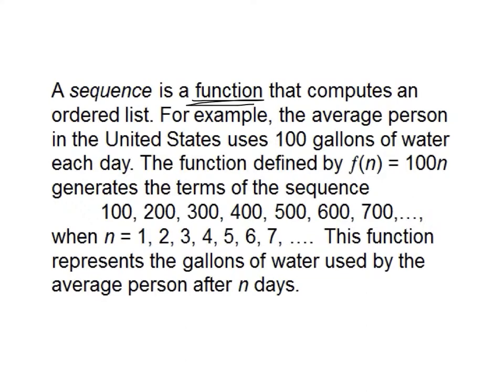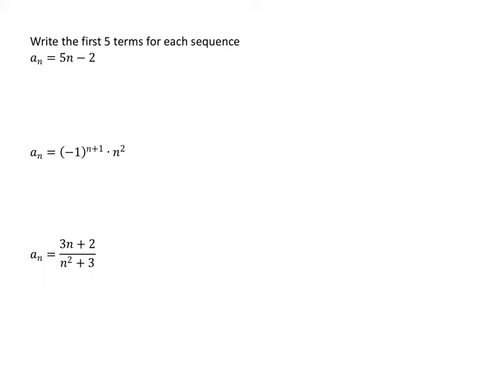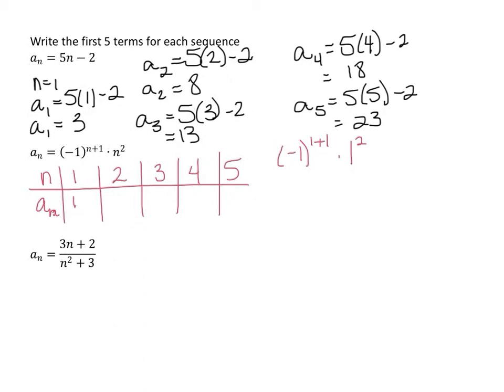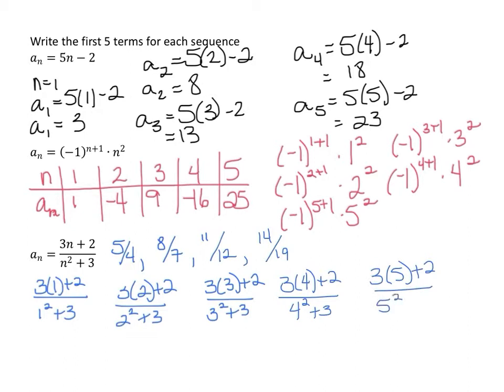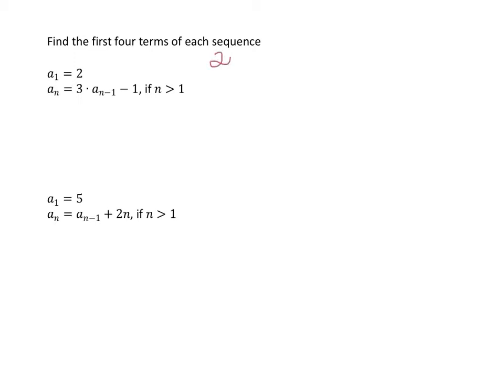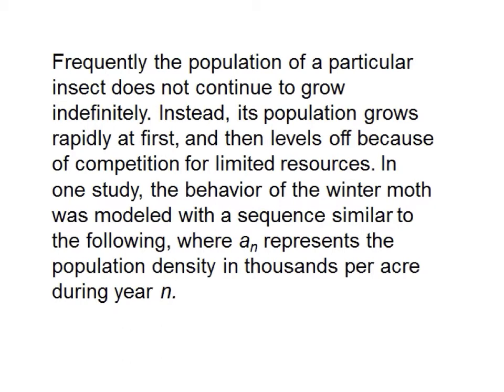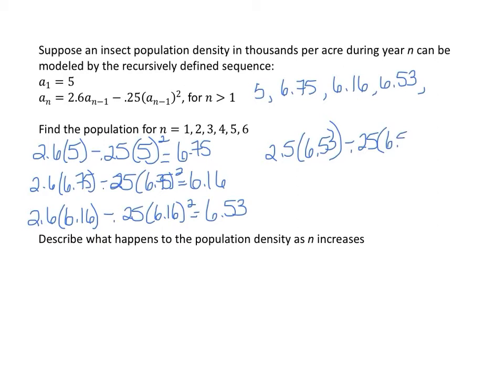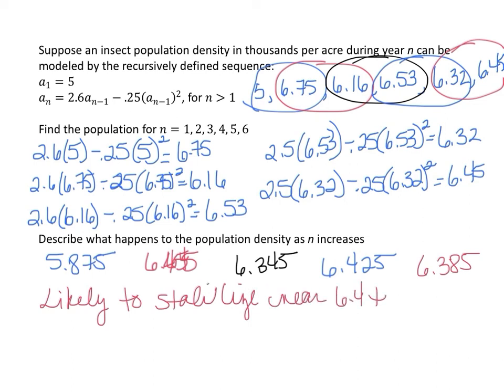TMA 11 1 Part 1